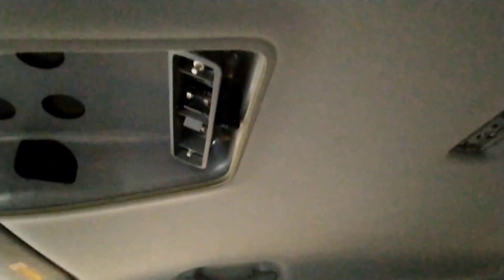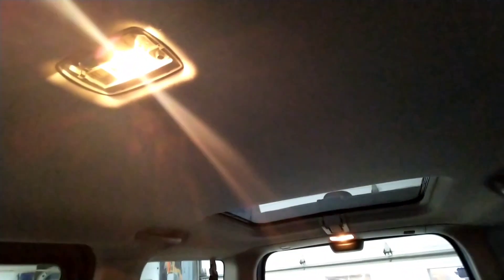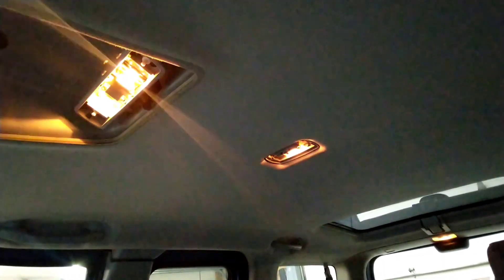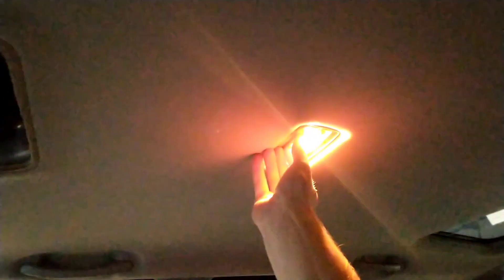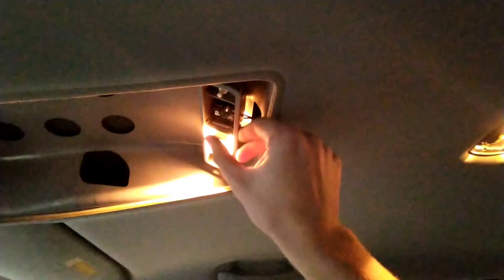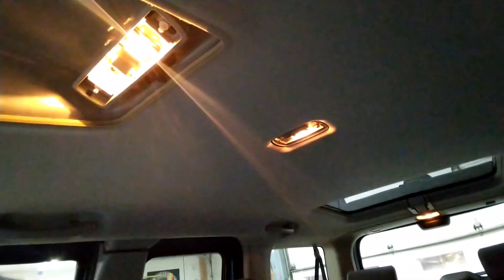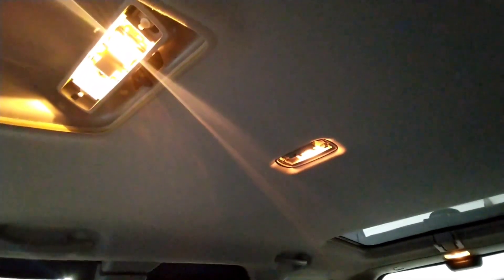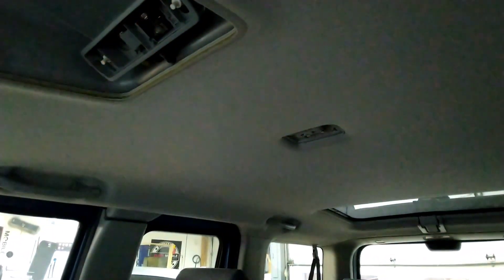Honda Element map lights turn on with dome lights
Here's a quick demo video on my modification that allows the map lights or "spotlights" in the front of my element to also work with the door open, light on function of the dome lights.

Spotlights still work at any time with clicking the lenses, but now also light up the front of the car much nicer.